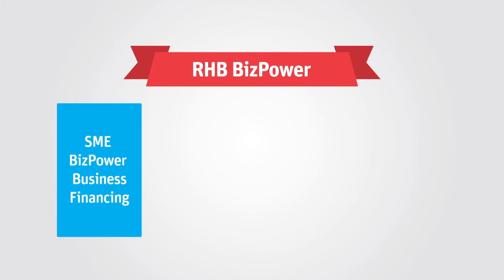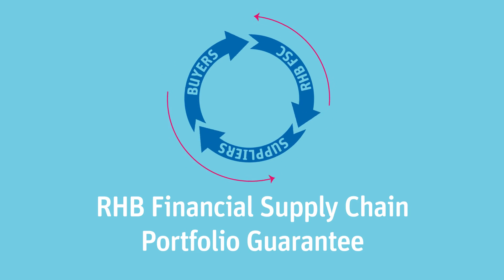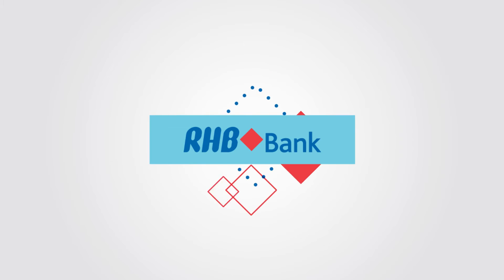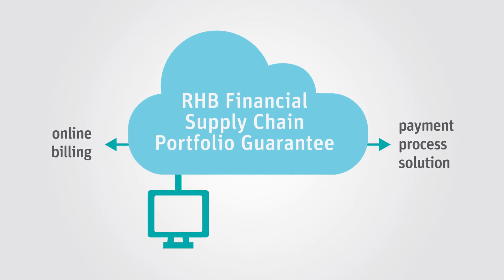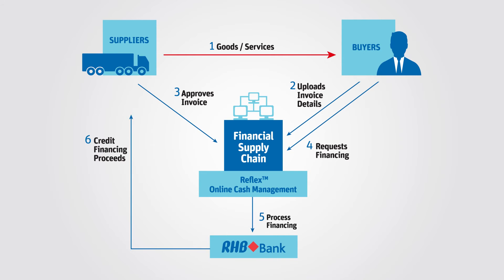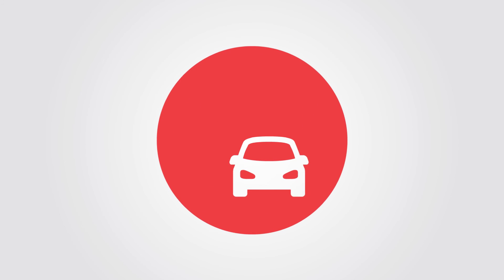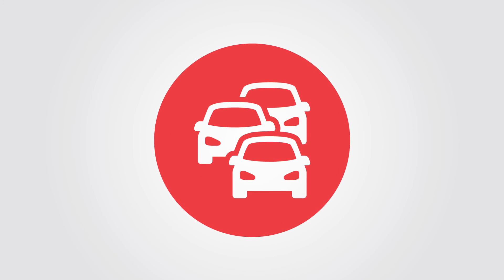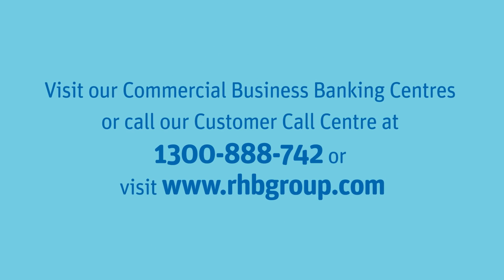RHB Financial Supply Chain Portfolio Guarantee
Good news for SMEs and entrepreneurs!

Take your business to a higher level with RHB Financial Supply Chain Portfolio Guarantee. Without pledging any security, you can further maximize your working capital while enjoying simple, fast and seamless experiences via our web-based solution to facilitate the billing and payment processes.